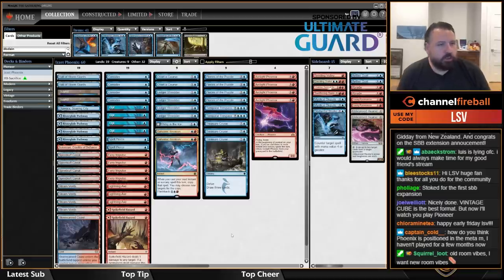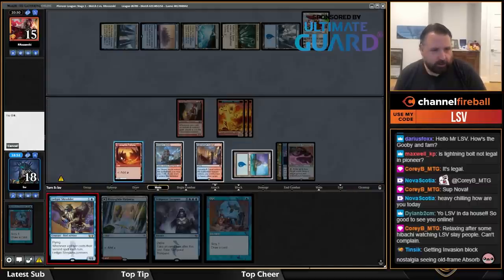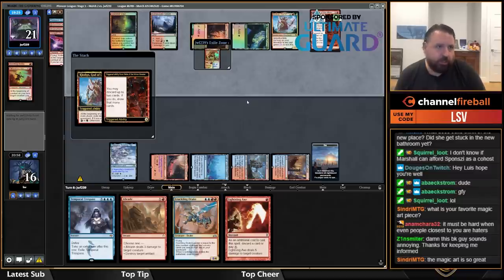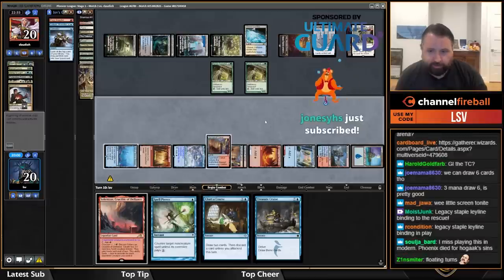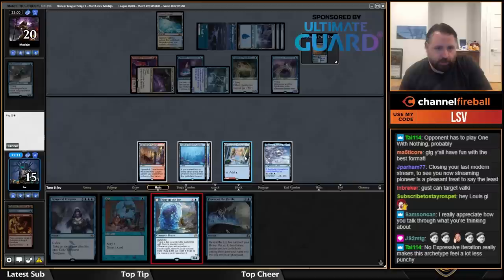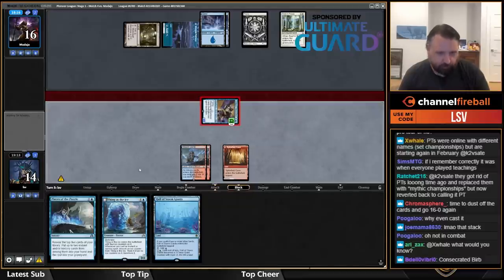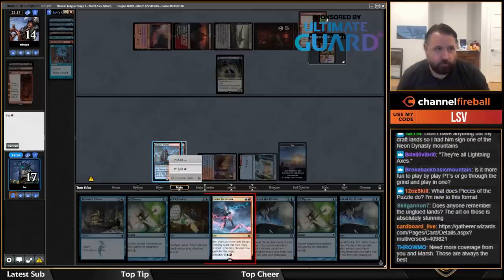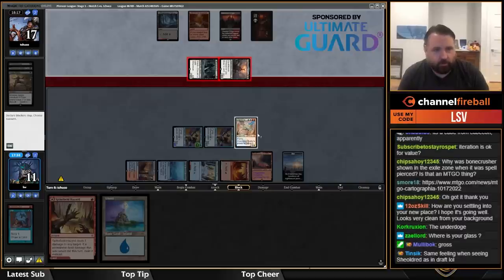MTG Pioneer Izzet Phoenix with LSV!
The bird is the word! LSV's trying out one of Pioneer's top tier decks, Izzet Phoenix, through a queue on Magic Online!